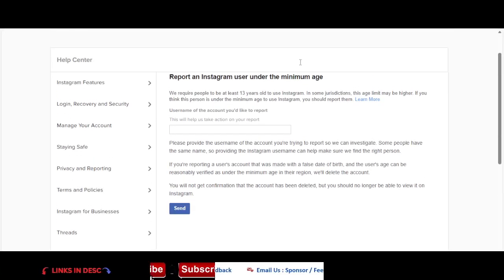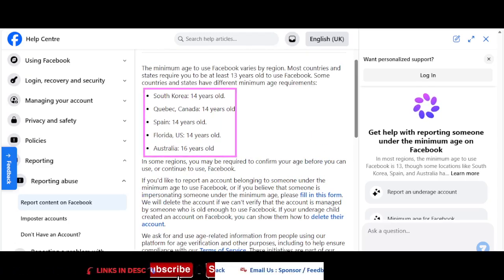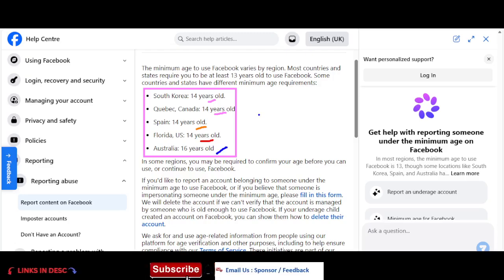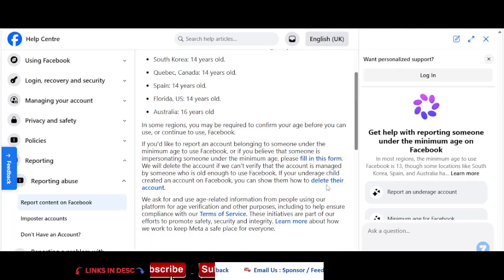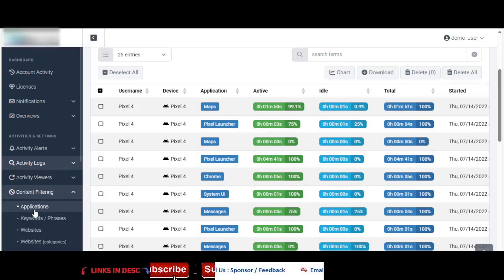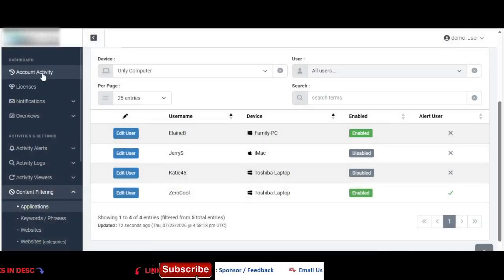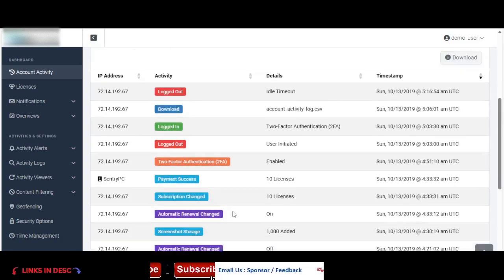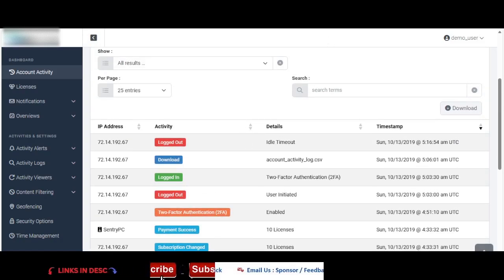Report an Underage Facebook & Instagram Account (Official Method 2026-2027)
Think a child is using Facebook or Instagram before reaching the minimum required age? In this tutorial, I'll show you how to use Meta's official reporting forms for underage accounts and explain the age requirements in different countries and regions.

In this video you'll learn:

How to report an underage Facebook account
How to report an underage Instagram account
Where to find the official reporting forms

What information you'll need before submitting a report
Minimum age requirements in different regions
How parents can monitor online activity using parental monitoring software

Before reporting an account:

Speak with your child if you're their parent or guardian.
Use Meta's official reporting forms.
Submit accurate information only.
Meta reviews reports before deciding whether any action is taken.

If you're a parent, you can also consider parental monitoring tools to help supervise device usage, activity logs, content filtering, and screen time.